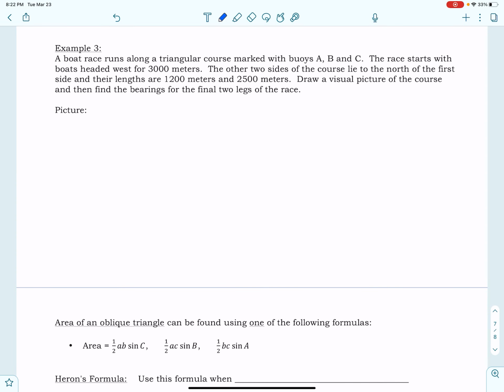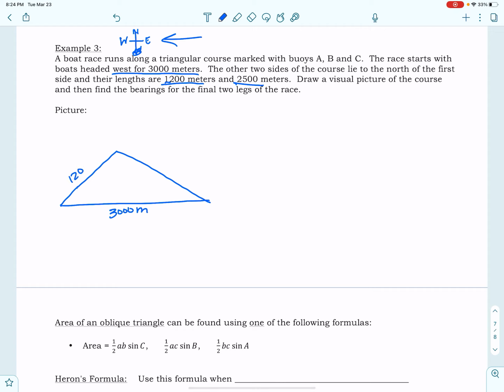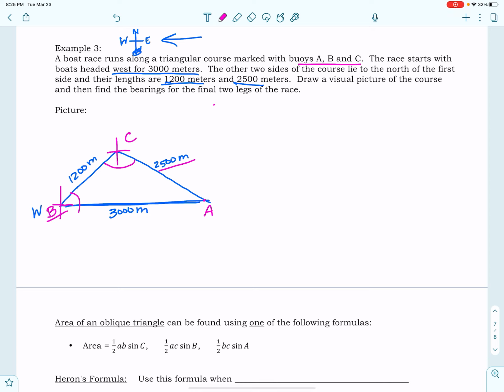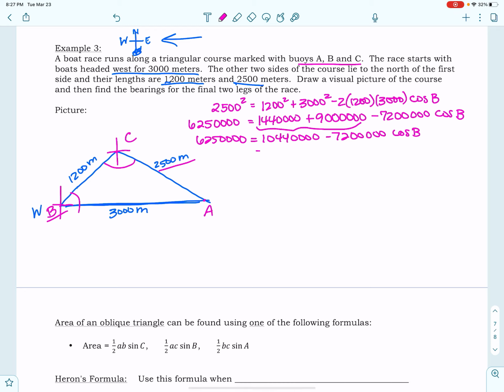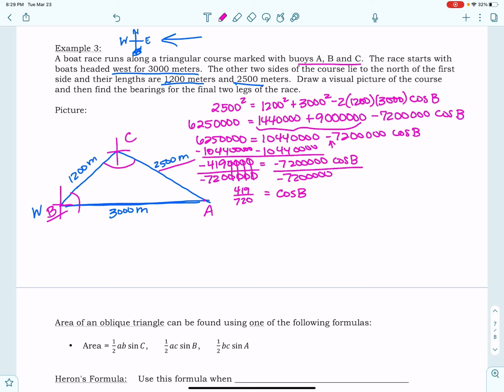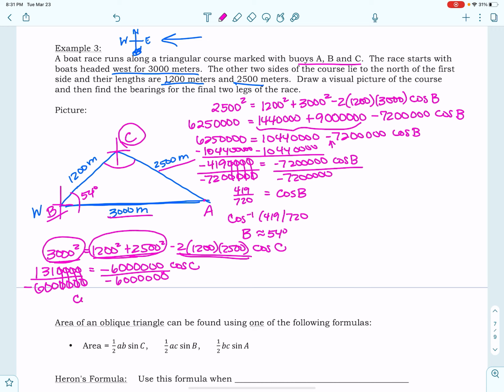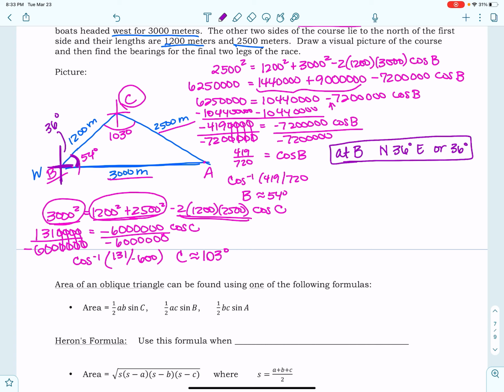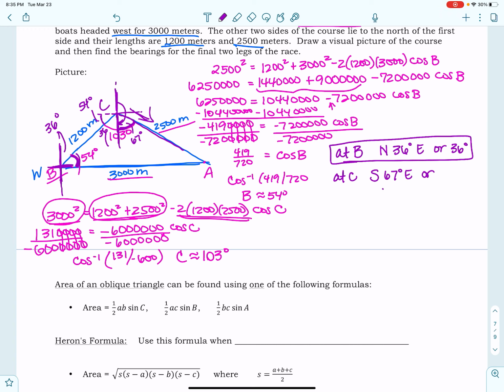PC Unit 8.4 Application Ex 3